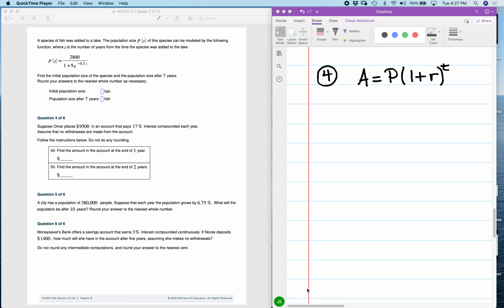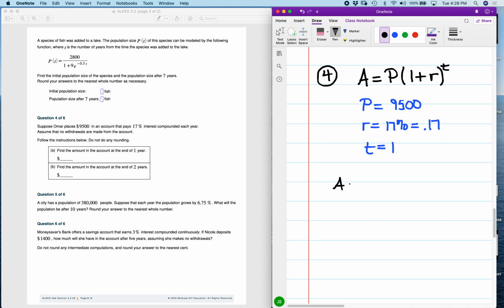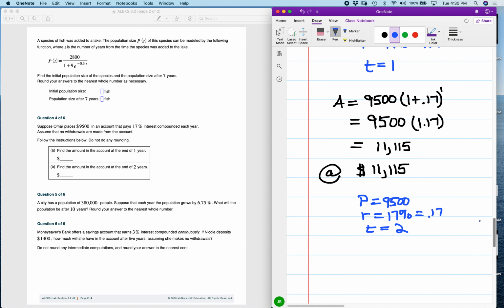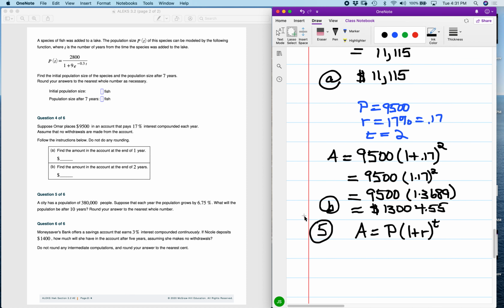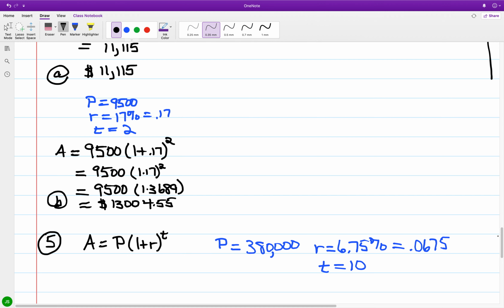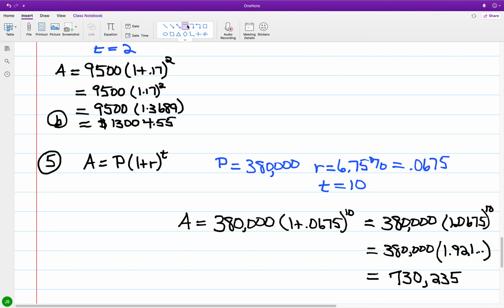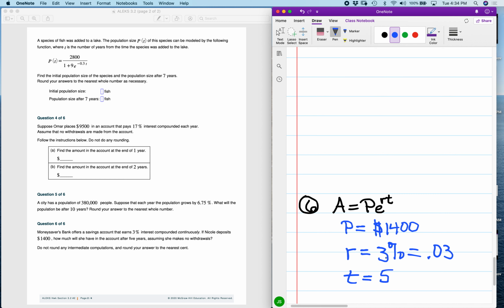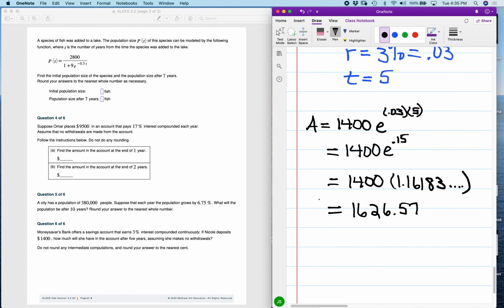ALEKS SECTION 3.2 WORKSHEET SOLUTIONS PART 2